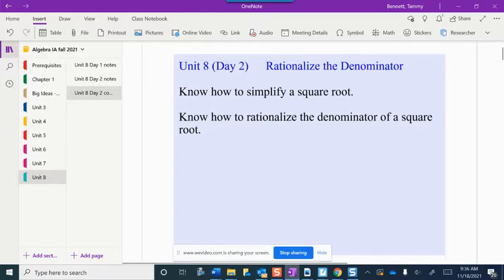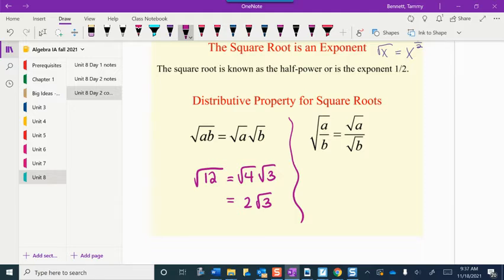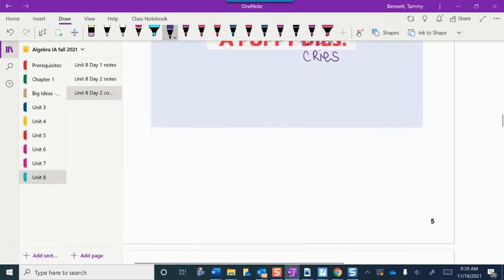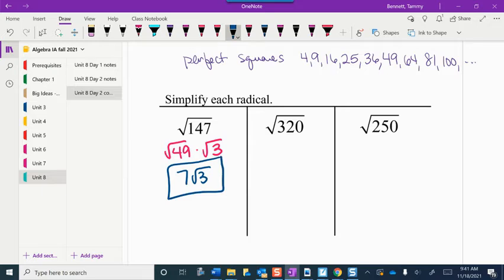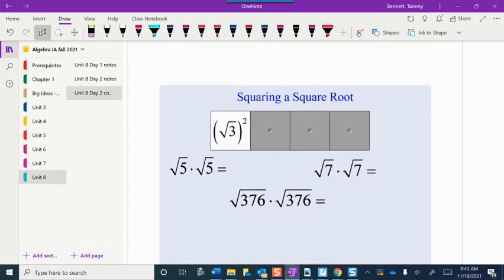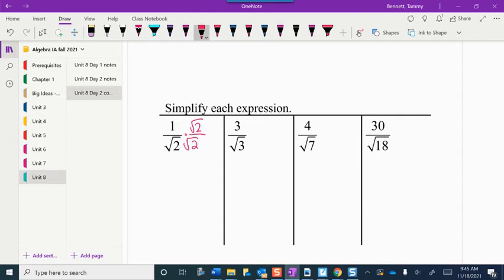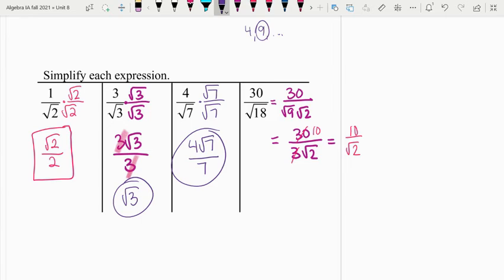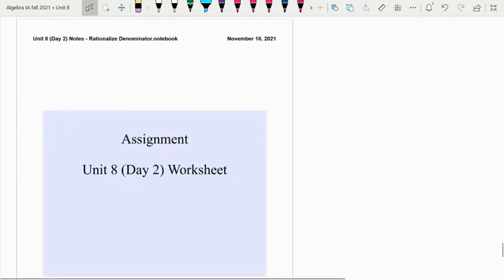Unit 8 Day 2 Algebra IA video notes